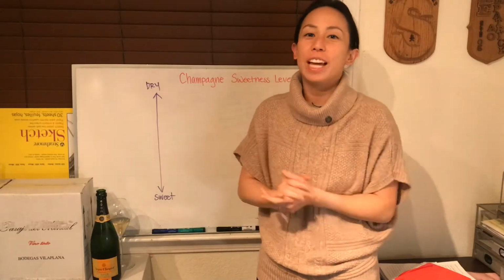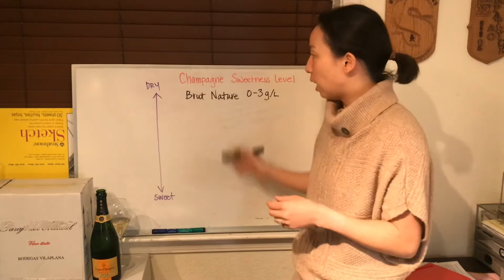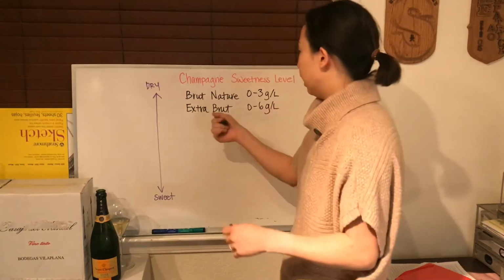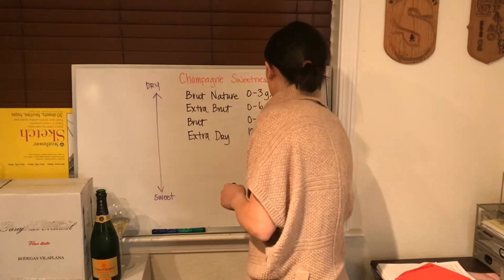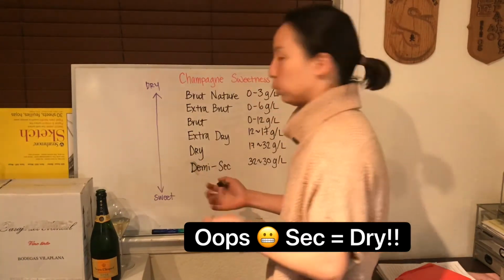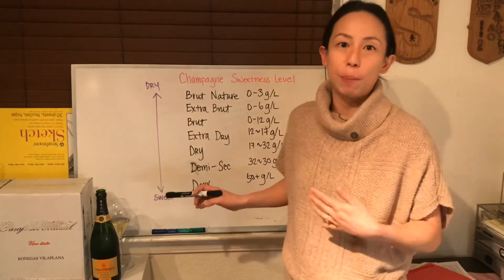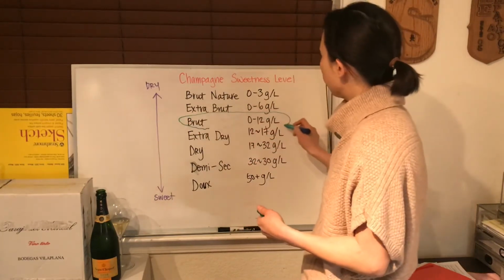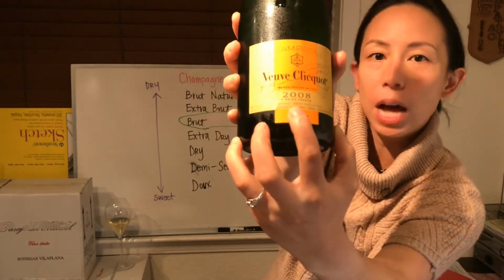Champagne 🍾 Sweetness Levels explained [ Angie Somm ]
Did you know Champagne can range from bone dry to really sweet? There are names for each levels and they don’t make sense!! Why? Find out here...